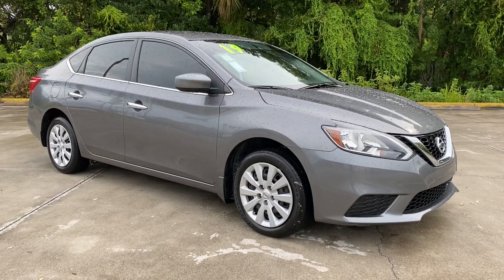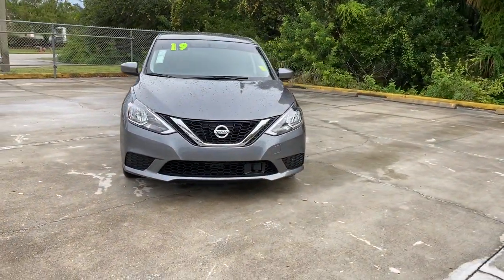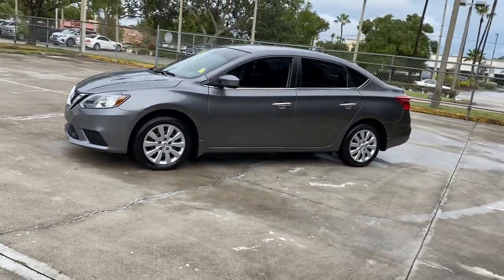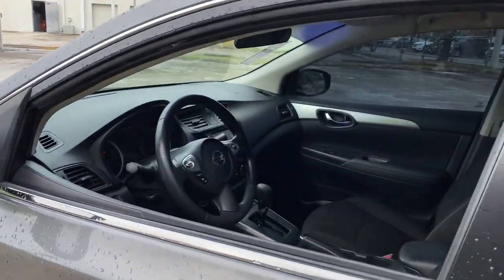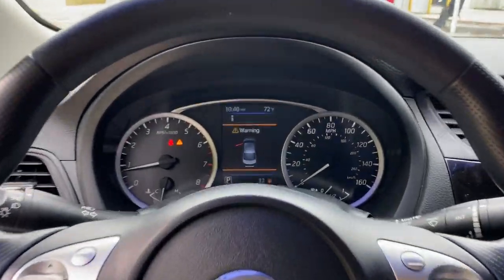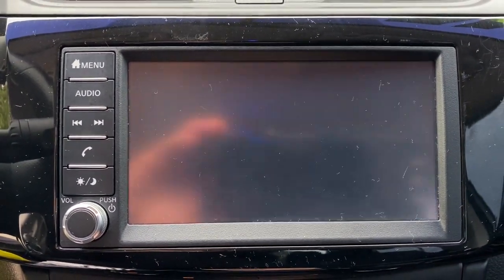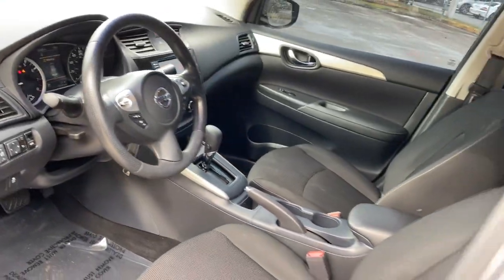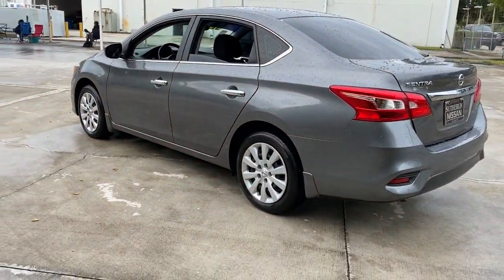2019 Nissan Sentra Vero Beach, Fort Pierce, Sebastian, St. Lucie Melbourne, FL P3832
Gun Metallic Used 2019 Nissan Sentra available at Sutherlin Nissan Vero Beach. Servicing the Fort Pierce, Sebastian, St. Lucie, and Melbourne Florida area.

Gun Metallic 2019 Nissan Sentra S FWD CVT with Xtronic 1.8L 4-Cylinder DOHC 16V 16 Steel Wheels w/Full Wheel Covers ABS brakes Air Conditioning AM/FM radio Electronic Stability Control Exterior Parking Camera Rear Front Bucket Seats Fully automatic headlights Low tire pressure warning Power windows Remote keyless entry Speed control Steering wheel mounted audio controls Traction control.Recent Arrival!IF IT DOESNT SAY SUTHERLIN YOU PAID TOO MUCH! Prices DO NOT include the cost of Certification. Add $999.00 for Certified vehicles .